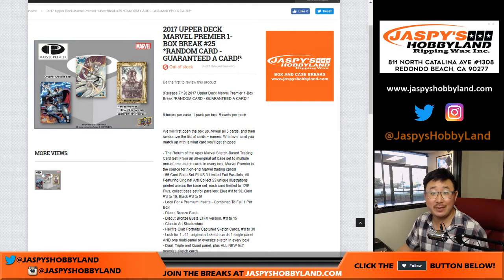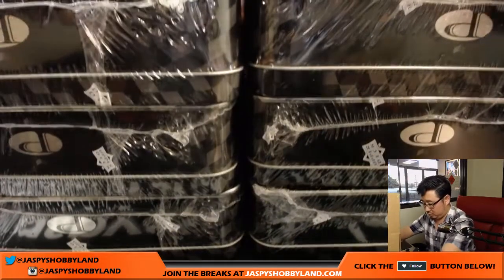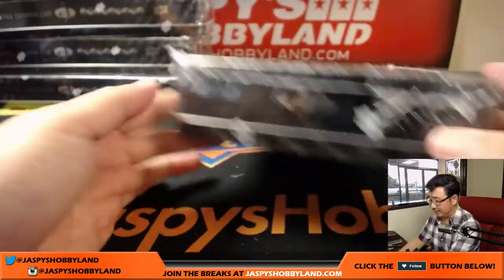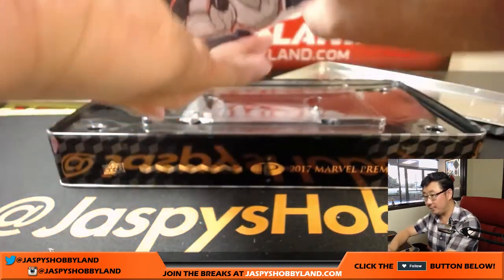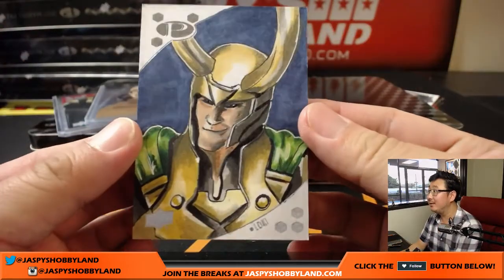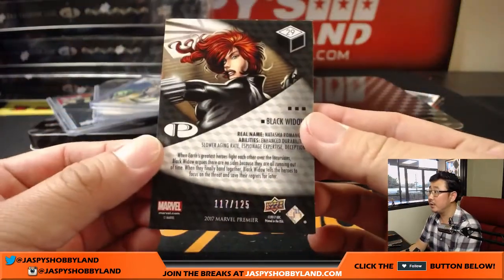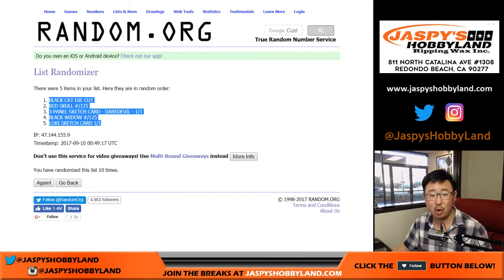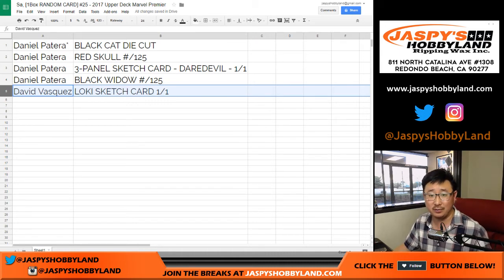Sa, 9/9/17 [1Box RANDOM CARD] #25 - 2017 Upper Deck Marvel Premier